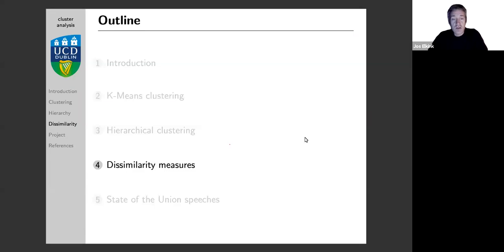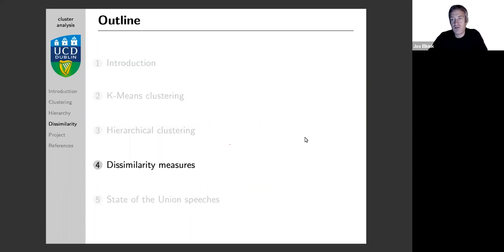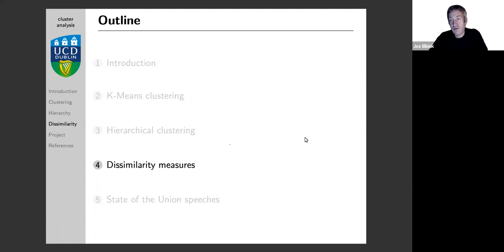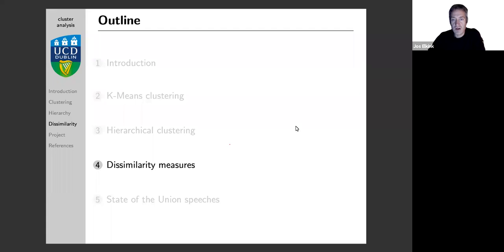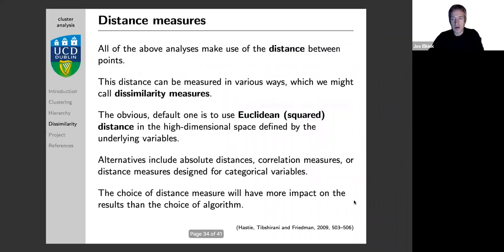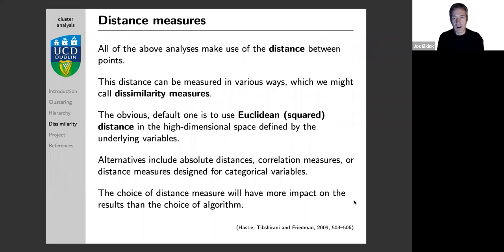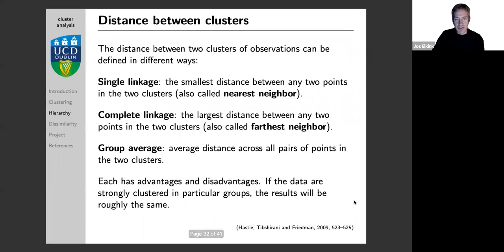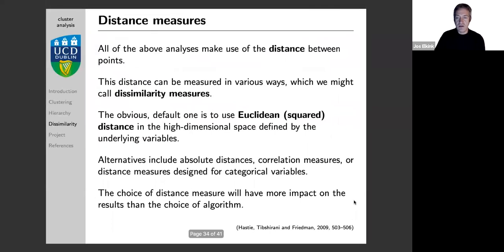DASS: Dissimilarity measures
Part of a lecture on clustering